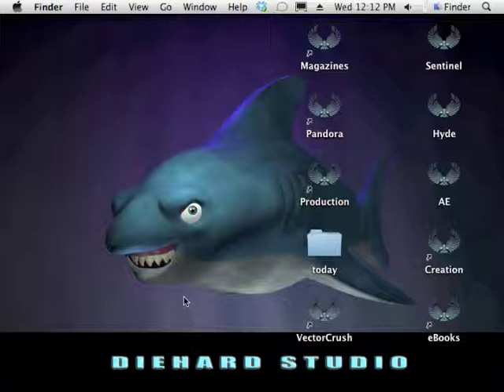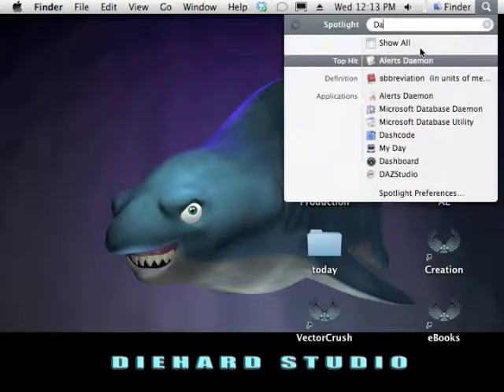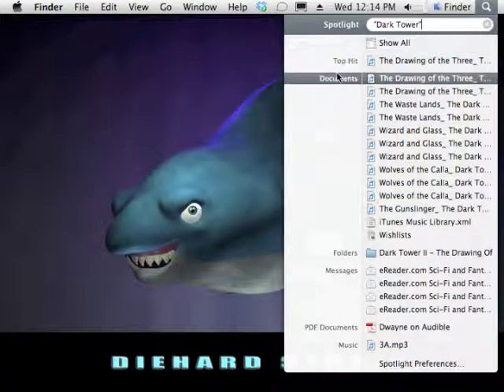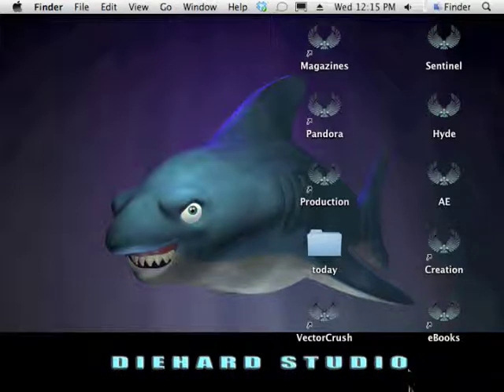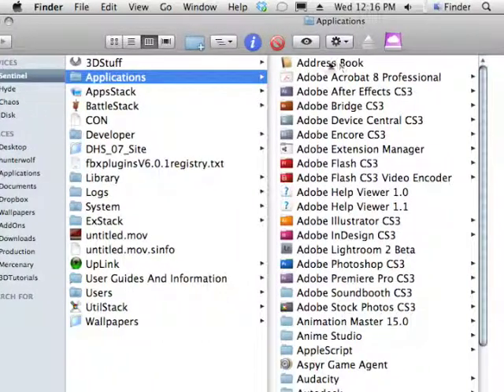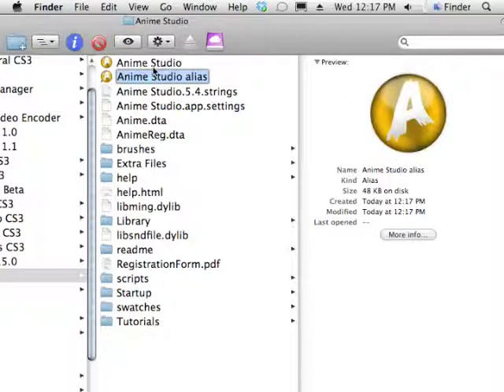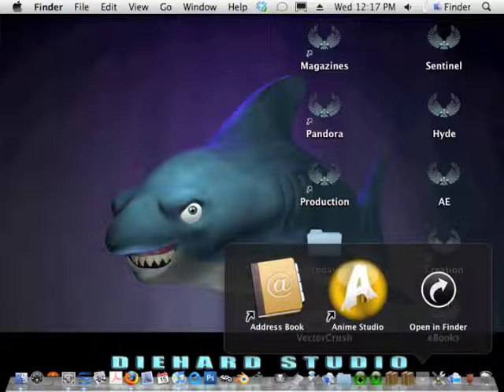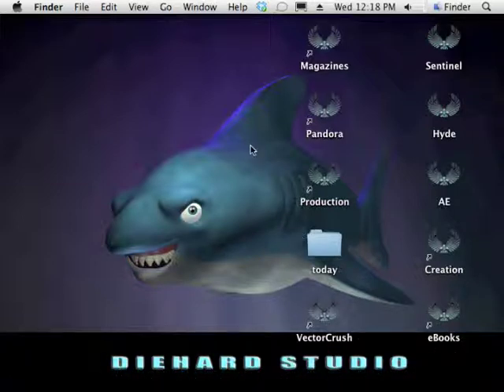VectorCrush! Organize Your Mac!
Dude, icons are all over your desktop, you can't find your files without digging through a billion folders. Give me your hand if you want to live.